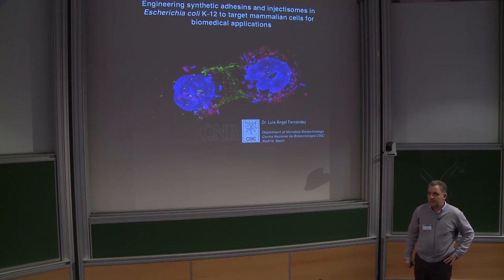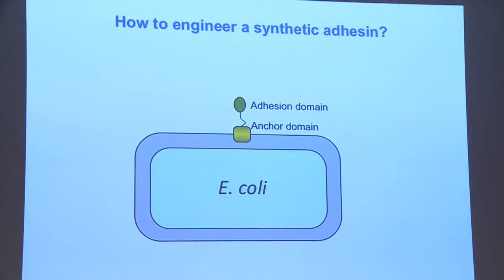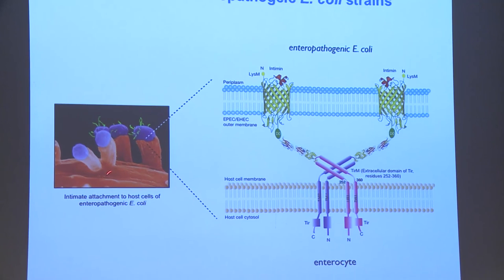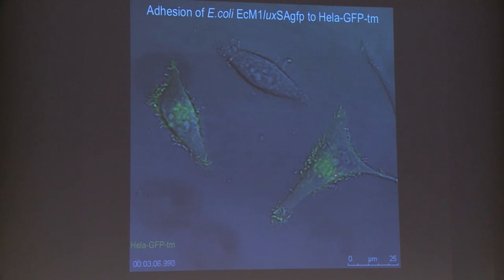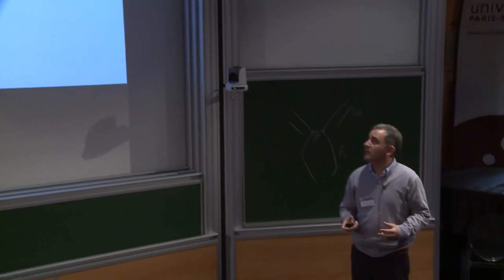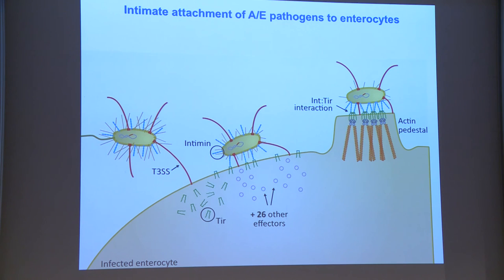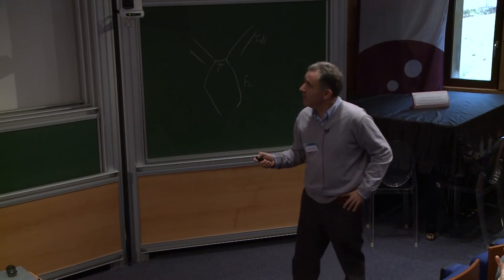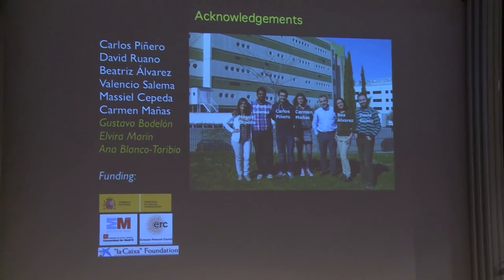Luis Angel FERNANDEZ - Engineering synthetic adhesins and injectisomes in Escherichia coli K-12...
Engineering synthetic adhesins and injectisomes in Escherichia coli K-12 to target mammalian cells for biomedical applications

One  of  the  aims  of  synthetic  biology  is  the  design  of microorganisms  with  novel capabilities that could be applied
for the development of new vaccines, diagnostic sensors, and  therapeutic  interventions  for  major  diseases  such  as  cancer.  This  presentation  will report the development of two important tools that enable us to precisely program E. coli K-12 bacteria  to:  1)  adhere to  specific target cells;  and  2)  assemble filamentous
injectisomes from  type  III  secretion  systems (T3SS)
that  act  as "molecular  syringes"  for translocation  of  specific  proteins  into  mammalian  cells.
Firstly,  we  designed  synthetic adhesins based on the display of VHH domains on the bacterial cell surface with an outer membrane β-domain  derived  from  intimin  of enterohemorrhagic
E.  coli (EHEC).  We generated synthetic adhesins against different antigen targets expressed on the surface of mammaliam cells and
have demonstrated the specific adhesion of the engineered
E. coli bacteria  to  the  target  mammalian  cells using in  vitro
and in  vivo models. Using mouse xenotransplants  of  human  tumor  cell  lines expressing  a  target  antigen,  we  demostrated
that engineered E.  coli bacteria  colonize  these  tumors  more  efficiently at  lower  bacterial doses (Piñero-Lambea et al., 2015).
Secondly, in order to express functional injectisomes in  a  non-
pathogenic  commensal E.  coli strain  (K-12),  we  reformatted  the
operons encoding the structural proteins and chaperones needed for the assembly of filamentous injectisomes from enteropathogenic E. coli (EPEC). Our synthetic operon constructs
lack secreted effectors and regulatory elements found in EPEC. Five synthetic operons (sLEE1, sLEE2,  sLEE3,  sLEE4  and  escD)
were integrated  into  different  sites  of  the  chromosome of E.  coli K-12  under  the  control  of  an  inducible  promoter  (Ptac)  using  a  marker-less strategy.  We  demonstrated that  the  resulting  strain,  named  Synthetic Injector E.  coli (SIEC), assembles  functional injectisomes  upon  induction  with  IPTG  able to  translocate proteins into HeLa cells (Ruano-Gallego et al., 2015).
Collectively, these results open the possibility  to target
specific mammalian  cells  with  engineered E.  coli bacteria  and  inject heterologous  proteins of  interest,  such  as antibody  fragments,  immunogens,  enzymes, transcription factors,
or toxins.
References
-Piñero-Lambea, C., Bodelón, G., Fernández-Periáñez, R., Cuesta, A.M., Álvarez-Vallina, L.,  and  Fernández,  L.Á.  (2015). Programming  Controlled  Adhesion  of E.  coli to  Target
Surfaces, Cells, and Tumors with Synthetic Adhesins. ACS synthetic biology 4, 463-473.

- Ruano-Gallego, D., Álvarez, B., and Fernández, L.Á. (2015). Engineering the Controlled Assembly  of  Filamentous Injectisomes  in E.  coli K-12  for  Protein  Translocation  into
Mammalian Cells. ACS synthetic biology 4, 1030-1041.